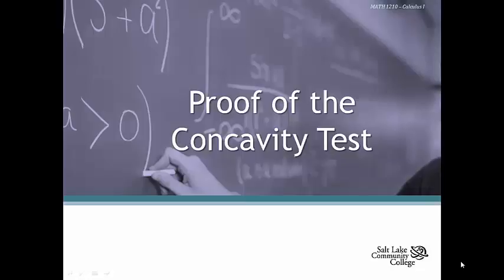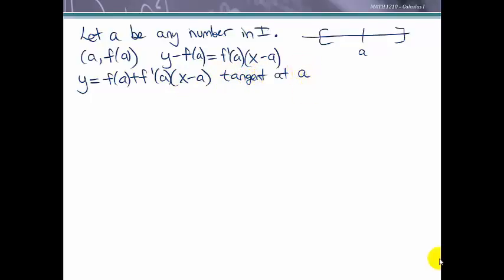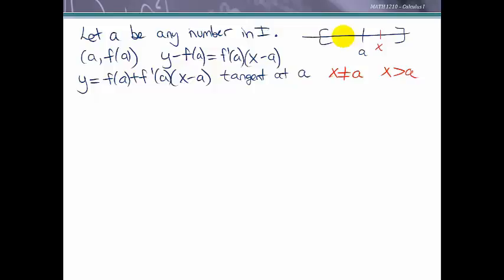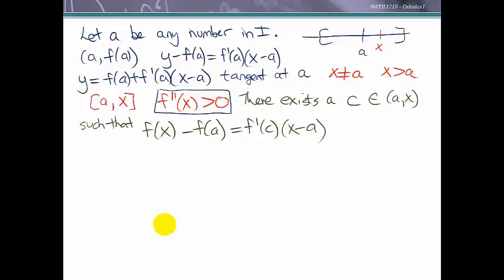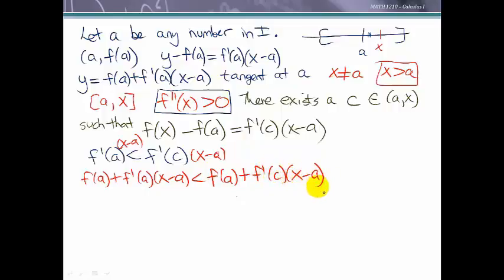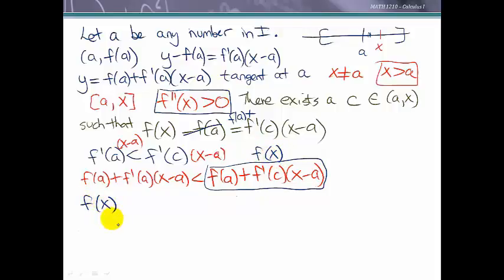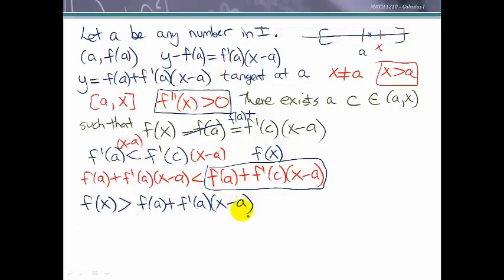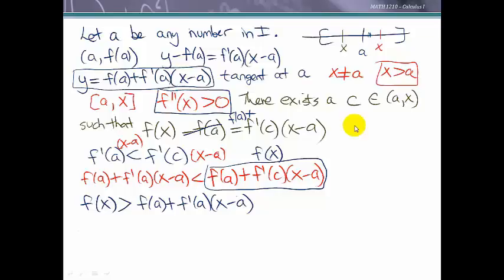Proof of the Concavity Test